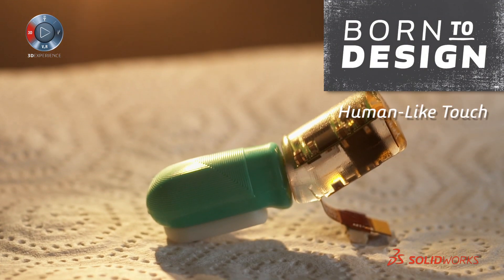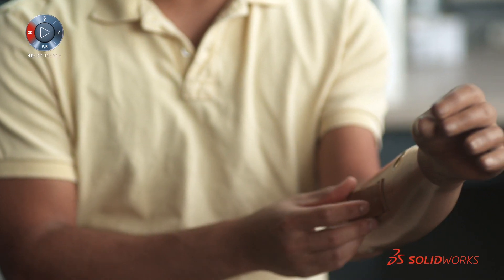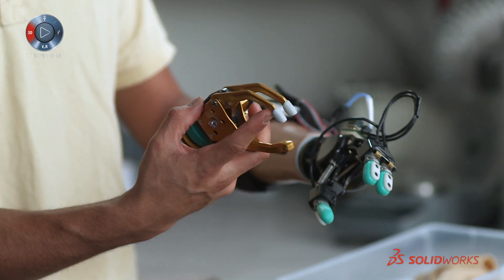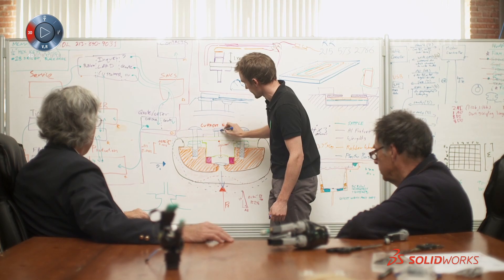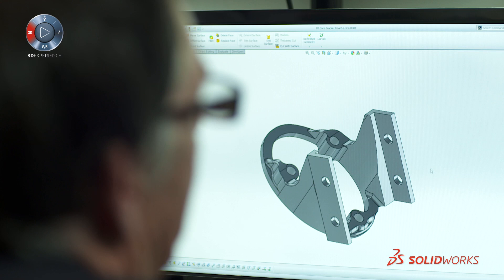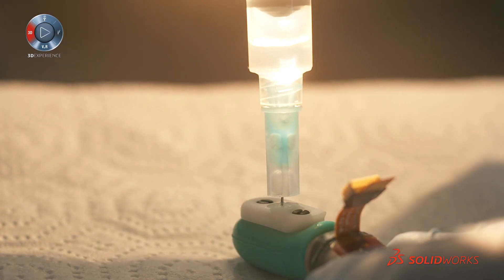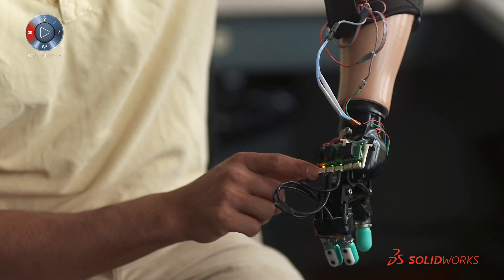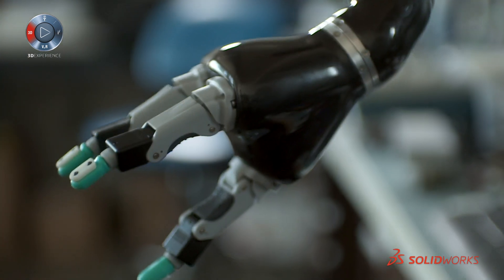Born to Design: SynTouch - Tactile Sensors Mimic The Human Finger - SOLIDWORKS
We explore and interpret the world around us through our sense of touch. Dr. Gerald Loeb and his team at SynTouch are changing robotics and prosthetic design forever by incorporating innovative tactile sensing technology.